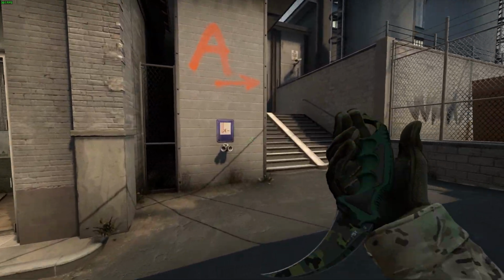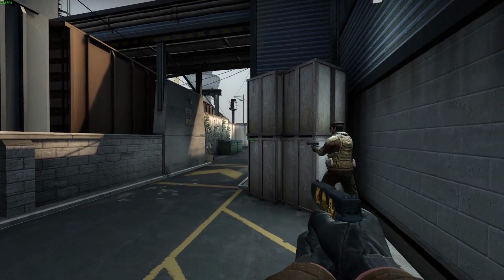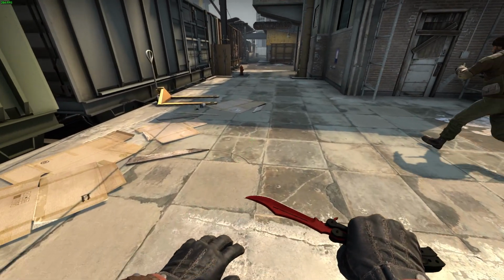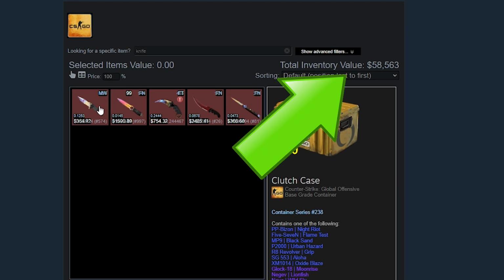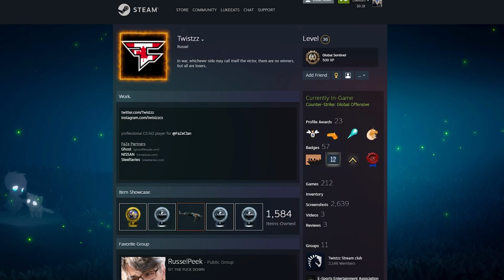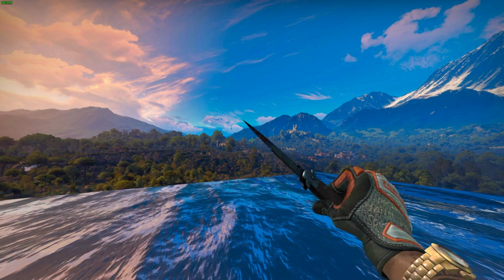These Knives could EXPLODE IN PRICE During the RIO 2022 MAJOR (HERE'S WHY) | Counter-Strike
These CSGO PRO players could have a short term EFFECT on knives inside csgo during the rio major which could increase prices like the past S1MPLE EFFECT!